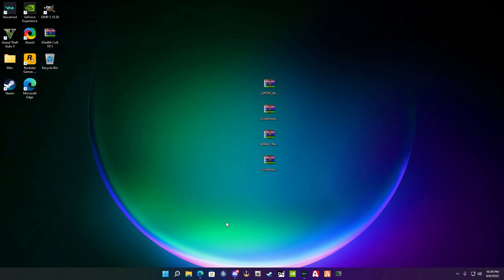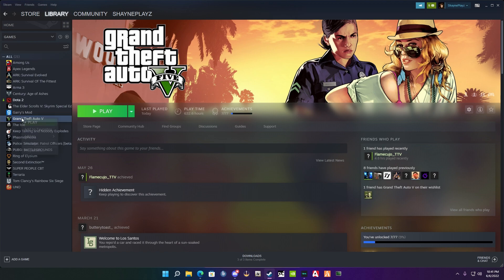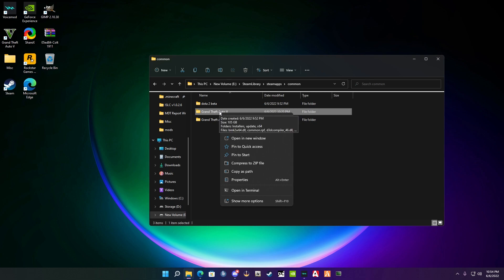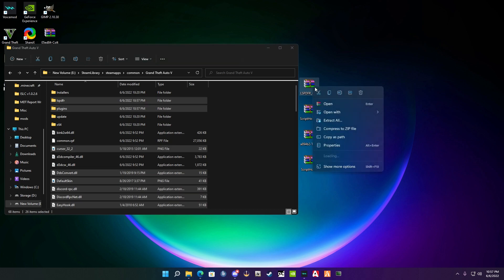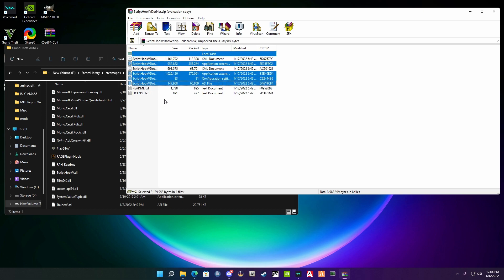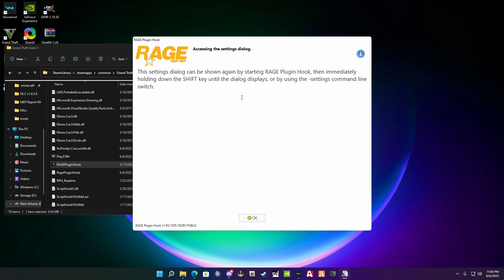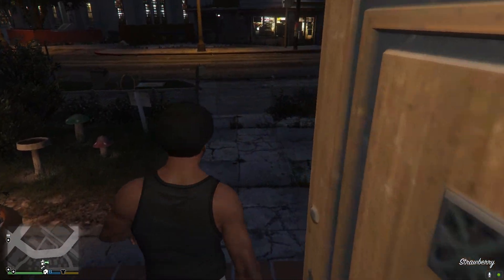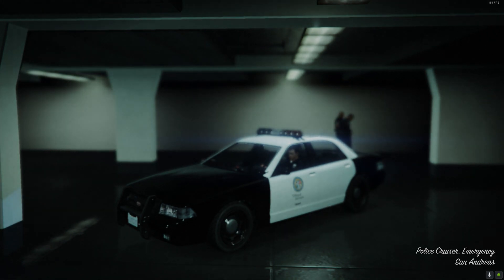How To Install LSPDFR 0.4.9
This tutorial is for how to install the latest version of LSPDFR for GTAV, if you found the video helpful and want to see more leave a like, comment, and subscribe to the channel!

If your not part of the LSPDFR Lounge Discord Server what are you waiting for join their discord now have a chat with me and other awesome creators